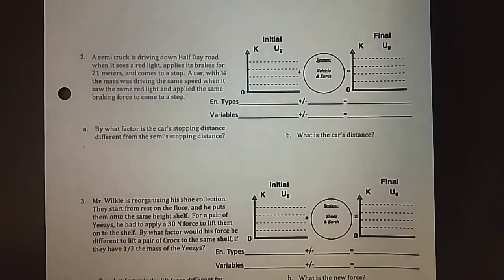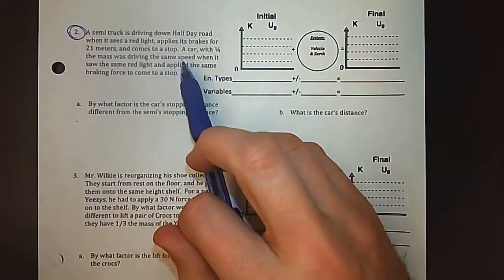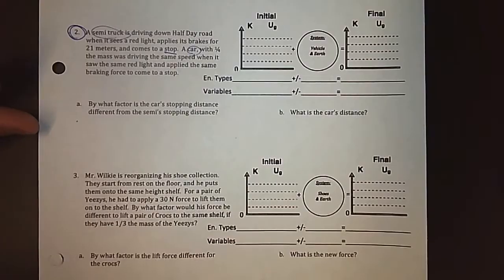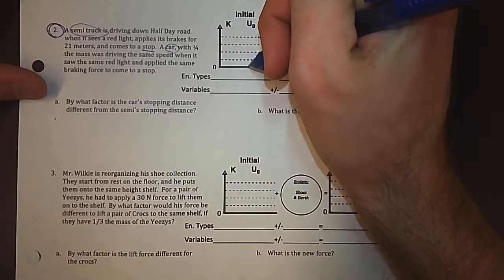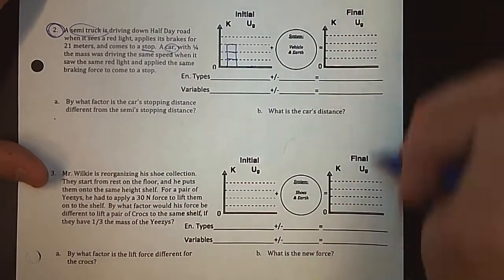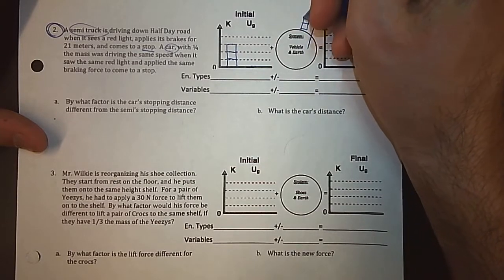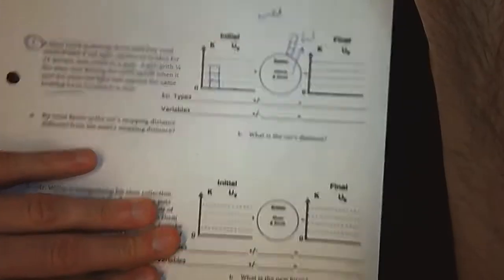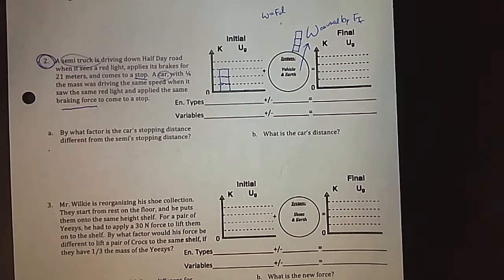Energy LT5b Practice Intro